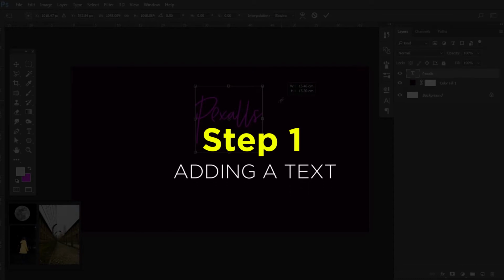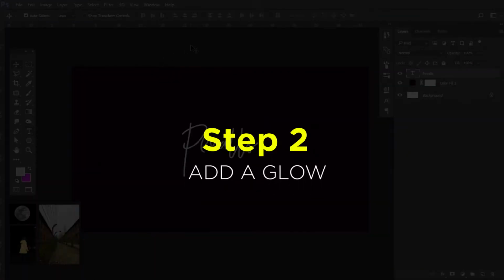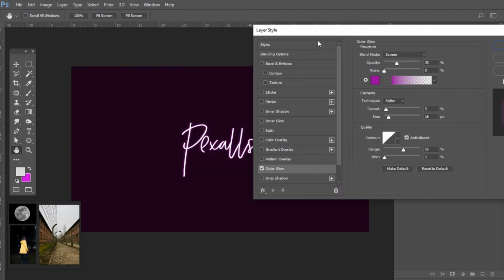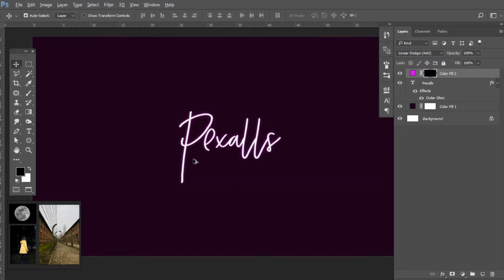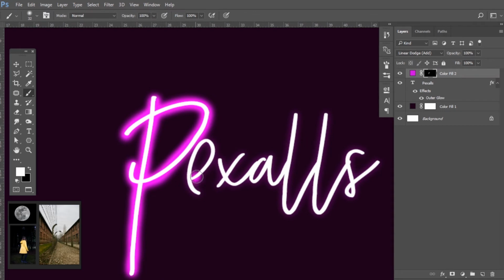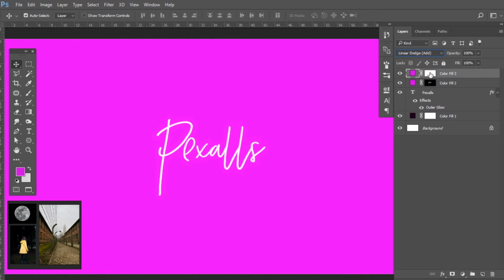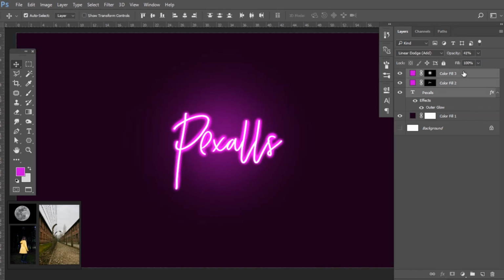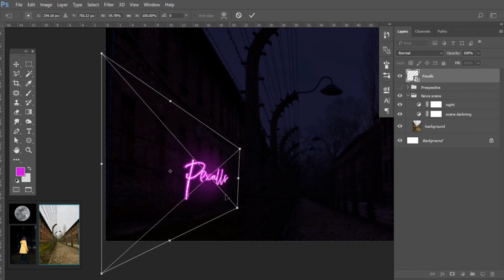How I Adds Glow!! Photoshop tutorial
Hello Guys,
I'm Gagan and In this tutorial we'll see how you can make your text more awesome & tempting in Photoshop. And i know it too late to post video 😹😹 Sry for that. but in this Photoshoptutorial you'll definitely learn some thing new. This is a tutorial from my previous Photoshop (speed art) video That how i added Neon glow sign. You can go super creative with this, Like adding Neonglow sign, make a text Glow, endlessly whatever your mind can think. This video purpose is to motivates so you can do much better and amazing...

You'll really have a fun.

And if can tease😂😂 or help  someone with this video go ahead . Share it